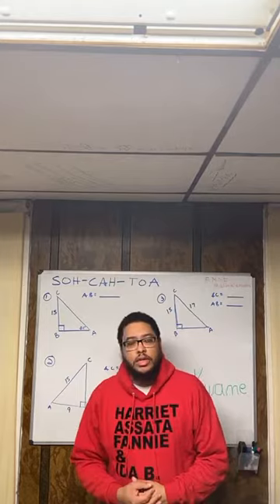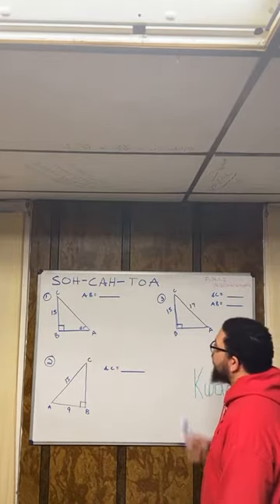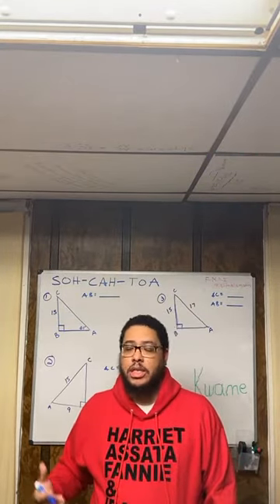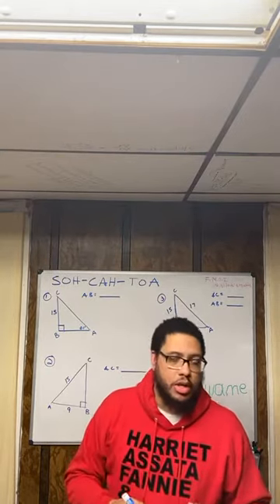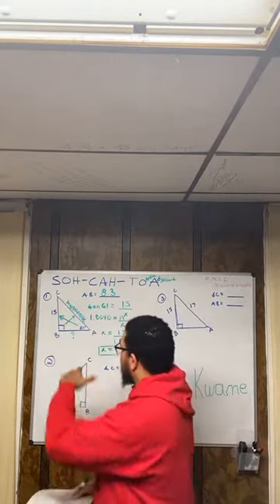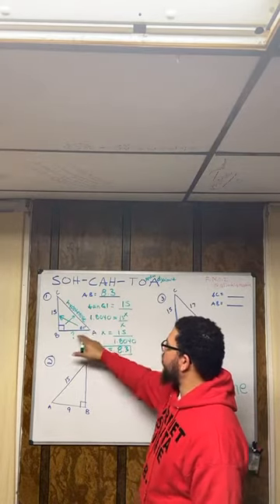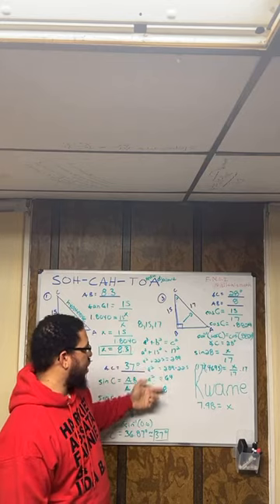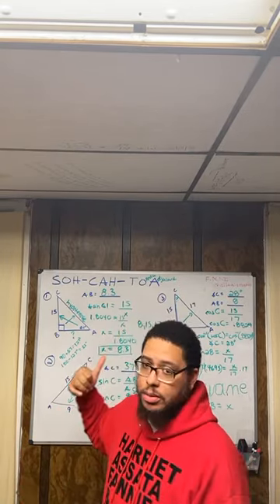Solving Right Triangles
Professor Parker solves right triangles (3 examples) using trigonometric ratios, SOH-CAH-TOA